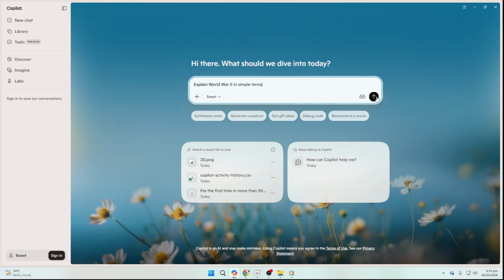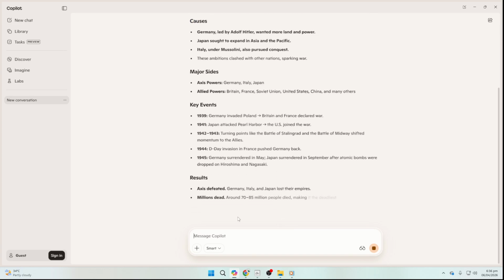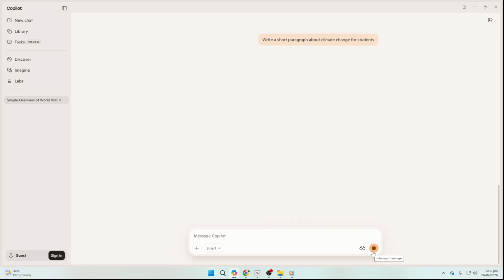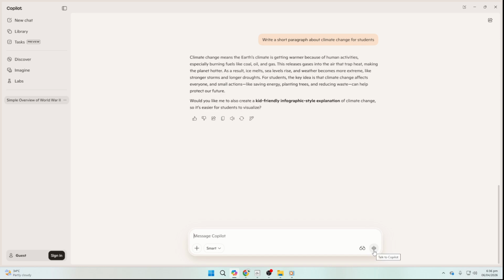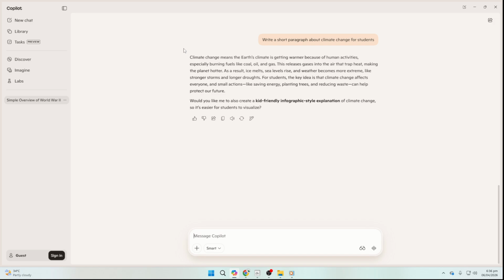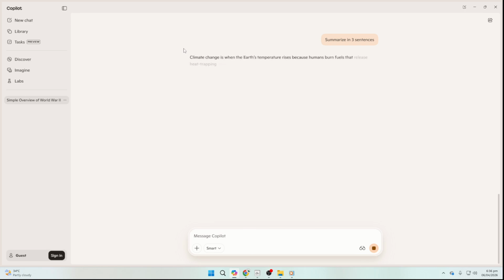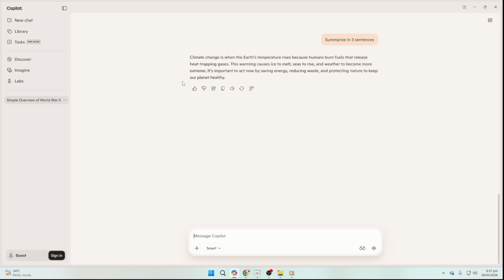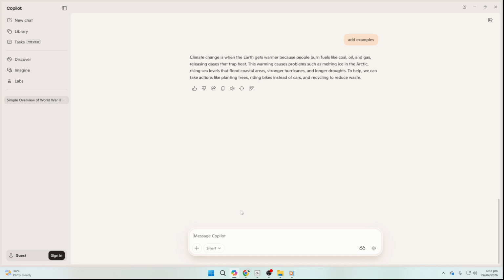How To Ask Better Questions In Microsoft Copilot (Simple Guide)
In This Simple Microsoft Copilot Tutorial, You’ll Learn Exactly How To Ask Better Questions In Microsoft Copilot To Get More Accurate, Helpful, And Detailed Responses. Whether You’re Using Copilot For Work, Homework, Coding, Research, Writing, Productivity, Or Everyday Tasks, Asking Better AI Prompts Can Improve Results Dramatically In 2026.

We’ll Show You How To Write Better Prompts, Structure Questions Clearly, Use Context, And Avoid Common Mistakes That Lead To Poor AI Responses. This Tutorial Is Perfect For Beginners And Advanced Users Looking To Get Smarter Answers And Save Time Using Microsoft Copilot.

🔹 What You’ll Learn:
-How To Write Better Copilot Prompts
-How To Ask Smarter Questions In AI
-How To Get More Accurate Responses
-How To Use Context In Copilot
-How To Avoid Common Prompt Mistakes
-How To Improve AI Productivity

💡 Pro Tip: The More Specific Your Question Is, The Better Copilot Can Understand What You Need And Generate Higher Quality Answers.

By The End Of This Video, You’ll Know Exactly How To Ask Better Questions In Microsoft Copilot And Improve Your Results In 2026.